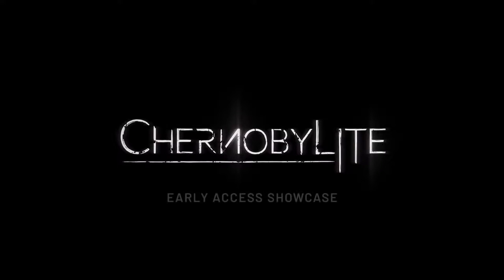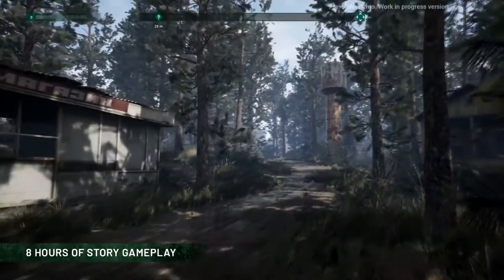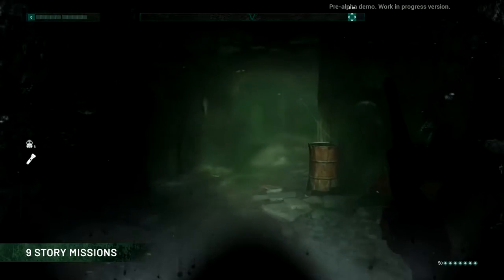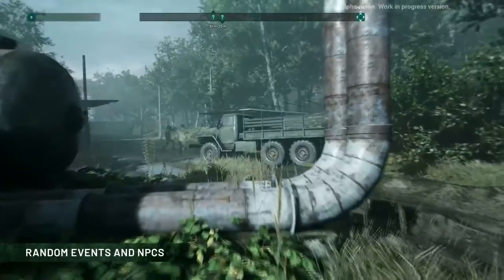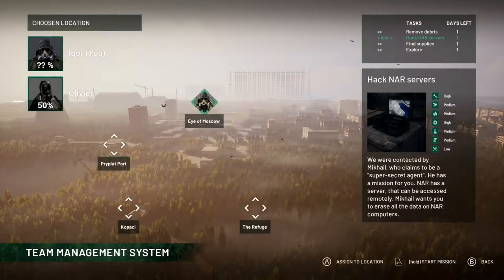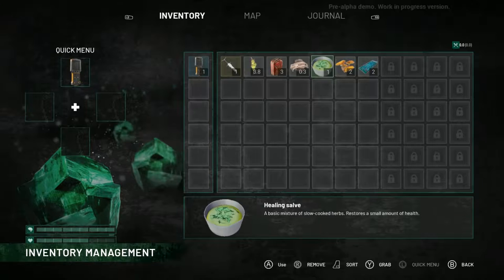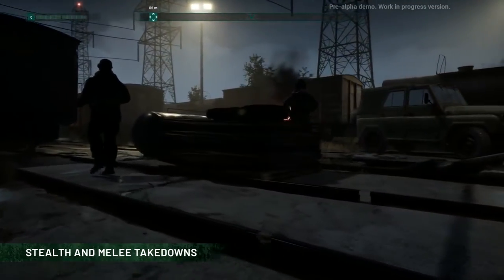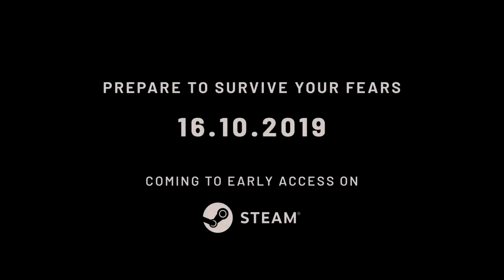Chernobylite - Developed by The Farm 51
RELEASE DATE: Oct 16, 2019
DEVELOPER: The Farm 51
PUBLISHER: The Farm 51

STRAIGHT FROM THE DEVS: Chernobylite is a science-fiction survival horror experience, mixing the free exploration of its disturbing world with challenging combat, unique crafting, and non-linear storytelling. Try to survive and reveal the twisted secrets of Chernobyl in the 3D-scanned recreation of the real Exclusion Zone.